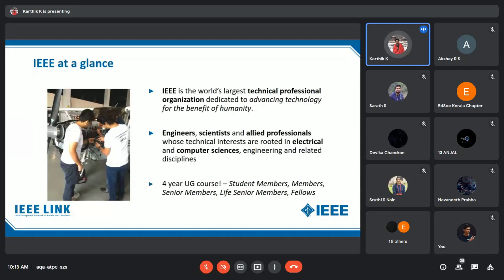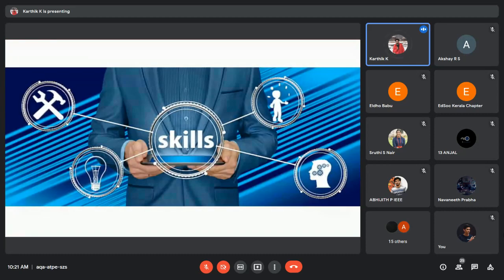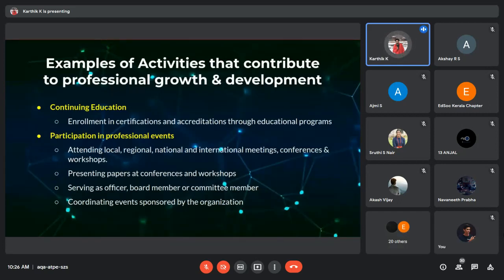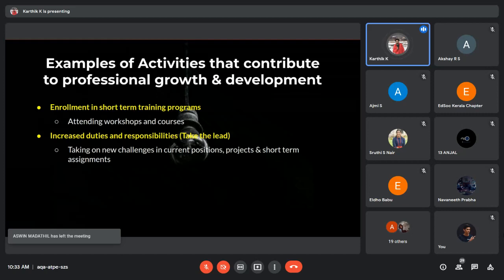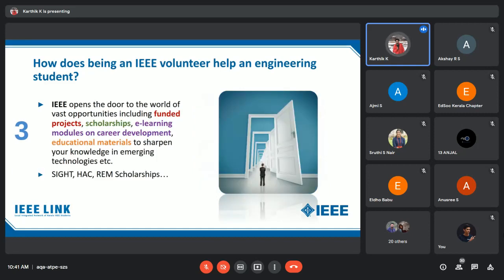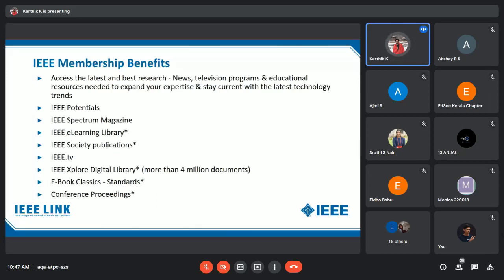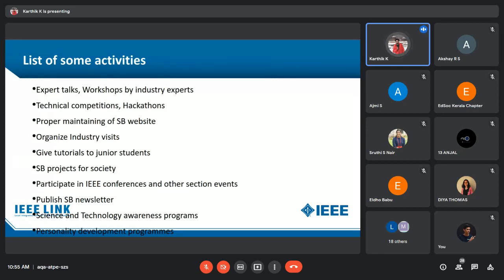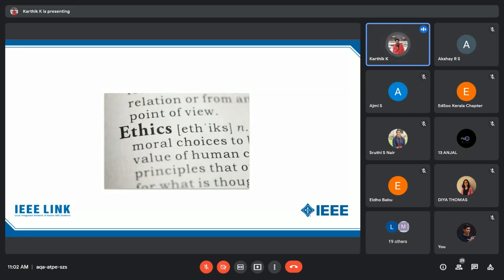Membership Development Session on IEEE - MATT || IEEE Edsoc Kerala Chapter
Membership Development Session on IEEE as part of Membership Activities And Technical Training on 26th June 2022.